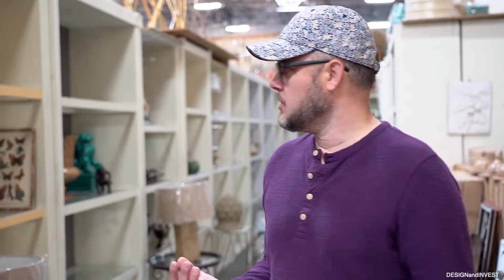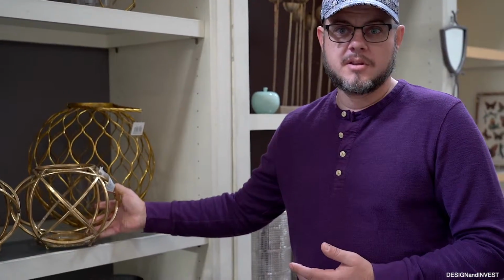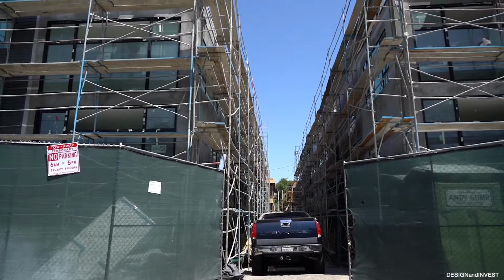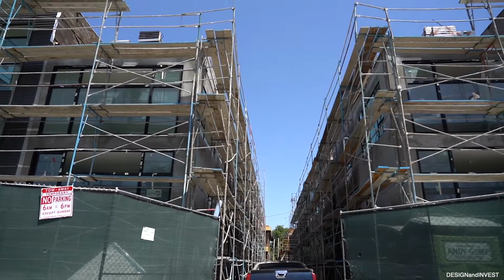EP 33 Ride Along & Huge Art Purchase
Welcome to another episode of Design and Invest. I have some good news to share! I recently made a deal that’s been a long time coming. I’m super excited, and can’t wait to tell you all about it.

Beforehand, I’ll take you to one of my local wholesale vendors that I use. Unfortunately this place is not open to the public, but I’ll show you what it’s like to shop for wholesale items.

I’ll be stopping by some properties to check on updates, etc. I’ll take you to a special one in the Melrose area that’s a 8 unit small lot that’s being sold for $2 million each. I'll also be checking in with the developer, and my go-to cabinet guy

My INFO
Design and Invest-